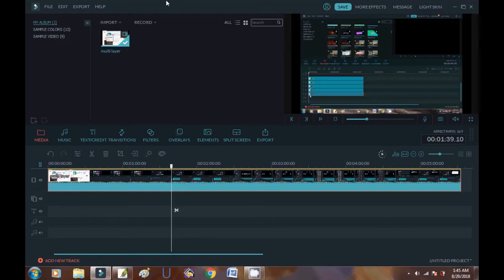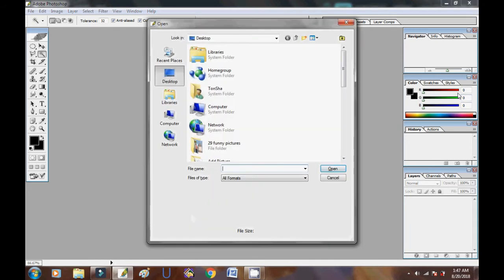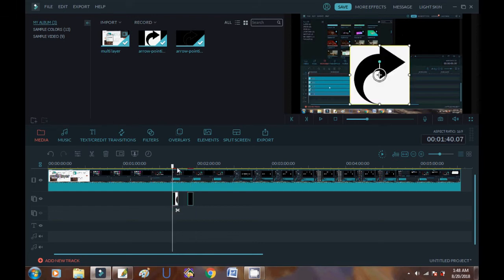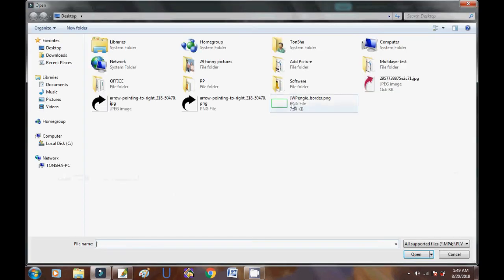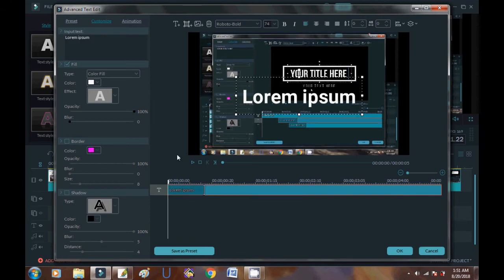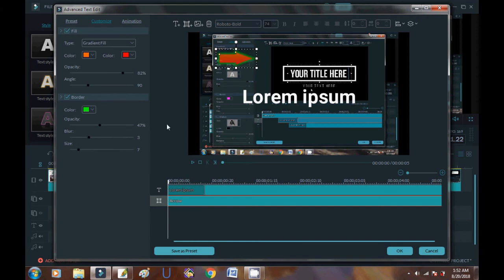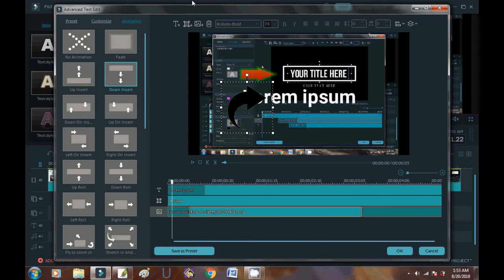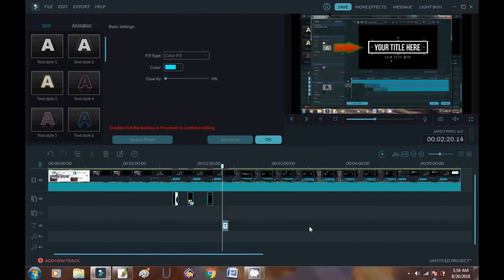How to add Animated Arrow and Border Shapes at Wondershare Filmora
how to add arrow and shapes icon with animation in video - filmora tutorial hindi - hello friends   in this video we are going to see how we can add arrow and any shapes in filmora 9 video editing app .
how to add arrow on wondershare filmora - how to add arrow and shapes in filmora 9 || video editing  in hindi.
how to add arrows to a video by filmora video editing software. how to add arrow in filmora 9 2020 | how to add arrow in video |how to make arrow shape in filmora 9.
learn how to use wondershare filmora fast in this quick start video editing tutorial!
you can learn from this video how to add arrows to a video by filmora video editing software to point out some portion of a video by using various signs or shapes. how to add arrow in filmora 9 2020.
solved how to add arrow and shapes icon with animation in video filmora - hello friends   in this video we are going to see how we can add arrow and any shapes in filmora 9 video editing app .
how to add arrow shapes and circle in filmora9 on your video - how to add arrow shapes and circle in filmora9 on your video. learn about: how to add arrow shapes and circle on filmora 9 in your video..
in this video i will tell you how to add circle shape and arrow shape and rectangle in a video using filmora.
friends in this video i will tell you how to add circle arrow rectangle shape in filmora 9. hello friends   in this video we are going to see how we can add arrow and any shapes in filmora 9 video editing app .
hi  guys welcom to technic studio np in this video you will learn about how to editing arrow shapes and circle from filmora 9 in your video this is very easy way for make  thank you..
How to make arrow on video with android ! Full tutorial hindi/urdu - how to make arrow on video with android full tutorial hindi urdu hindi tutorial.
filmora add arrow shapes and circle - how to add arrow shapes and circle icon infilmora| filmora tutorial. how to add arrow in filmora 9 2020 | how to add arrow in video |how to make arrow shape in filmora 9.
how to add arrow and shapes in filmora 9 || video editing  in hindi ||.
how to add arrow shapes and circle on filmora 9 | create arrow shapes and circle in filmora 9.

how to add arrow shapes and circle in filmora9 on your video. hello friends   in this video we are going to see how we can add arrow and any shapes in filmora 9 video editing app . a tutorial on how to draw a circle shape in filmora 9.